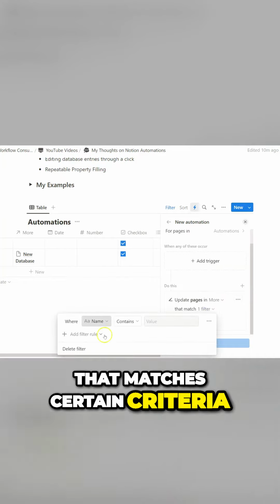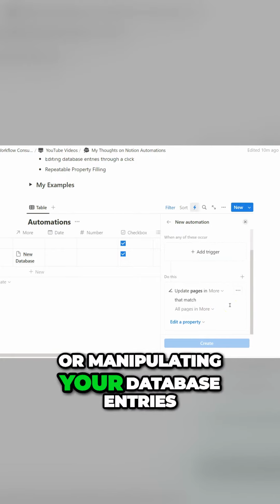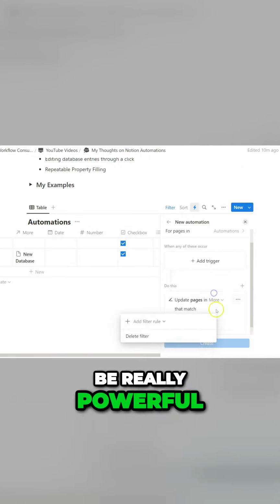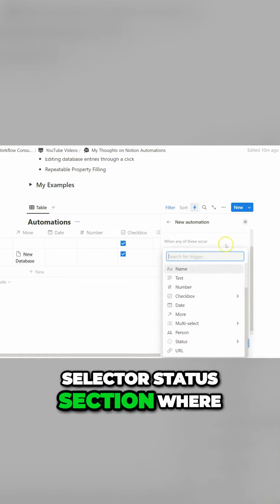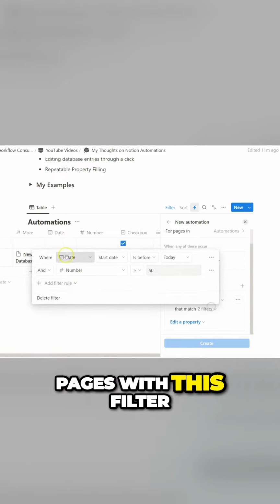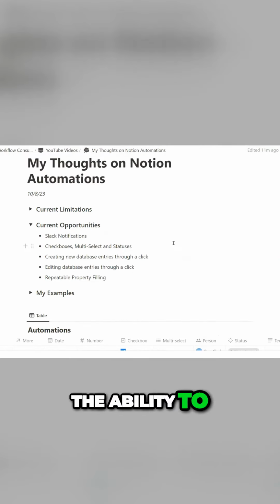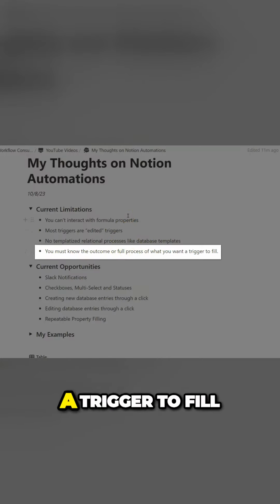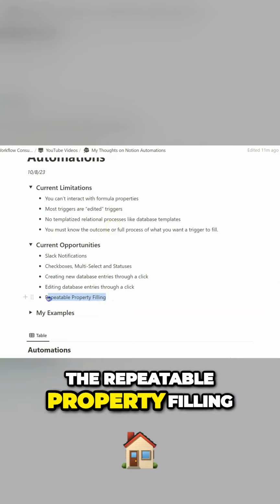Powerful Database Filtering with Notion Automations